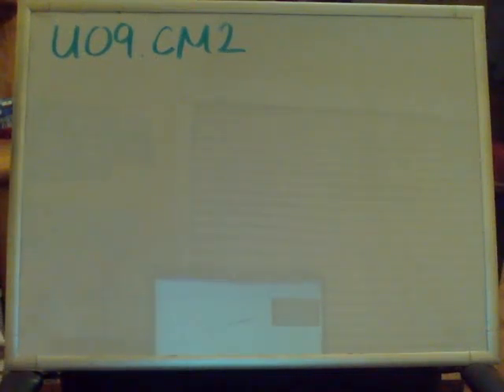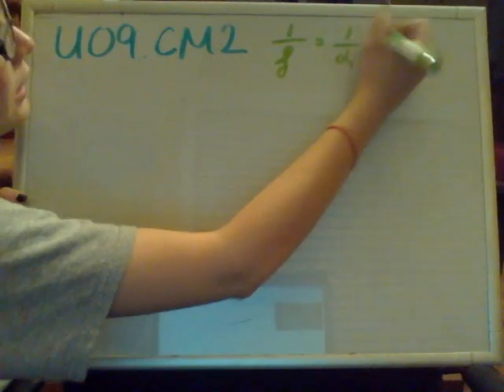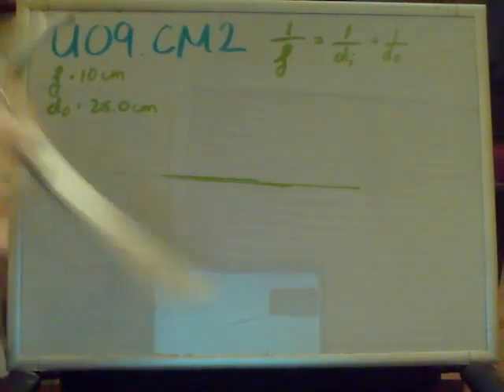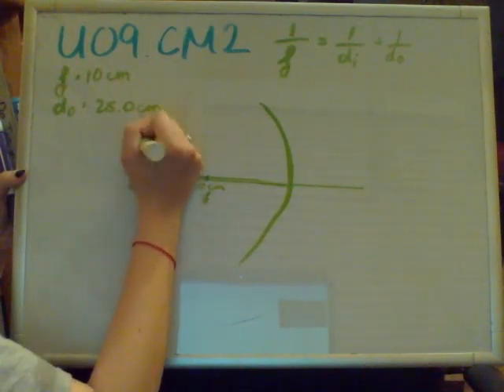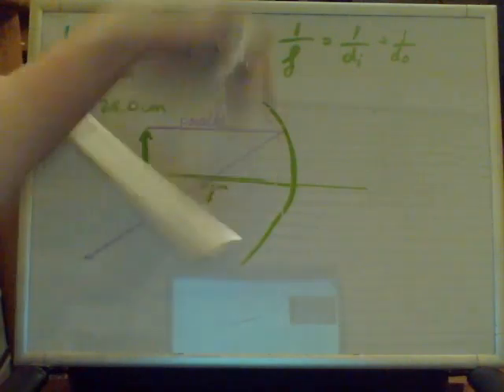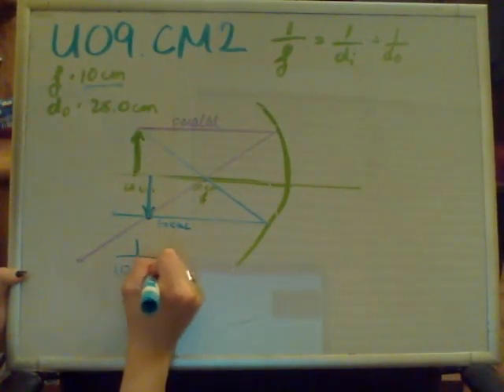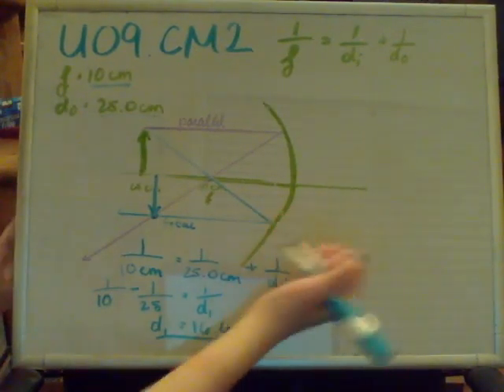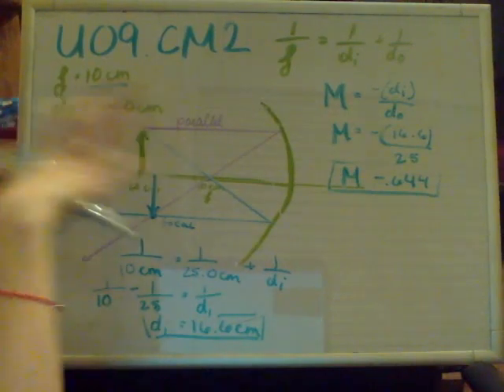U09CM2 part 1